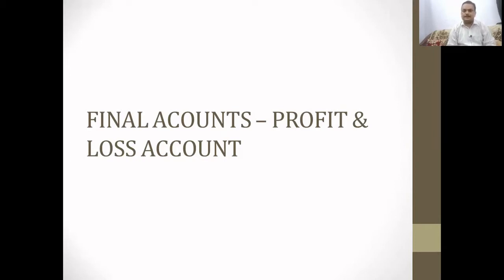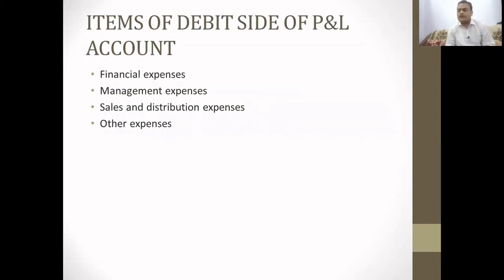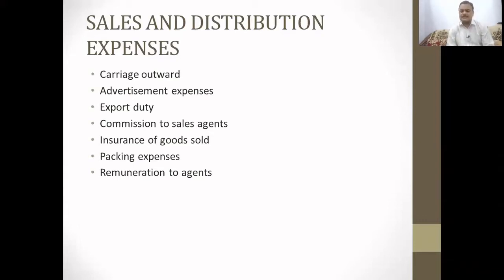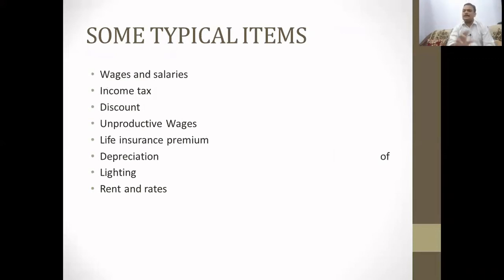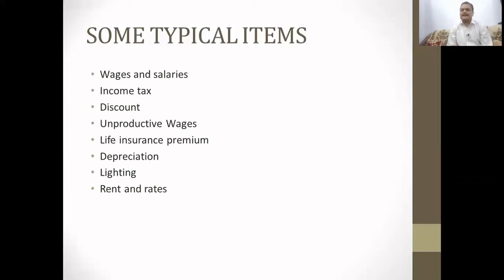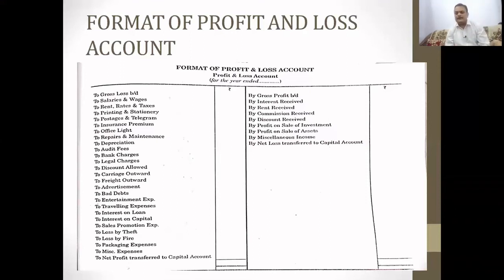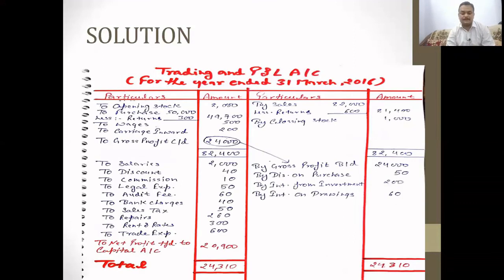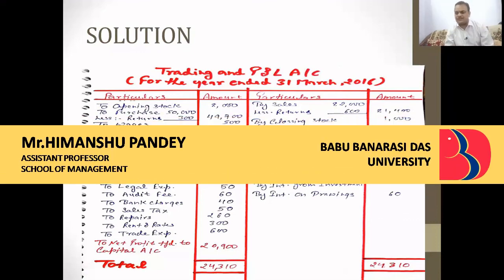BBA3105 | FUNDAMENTALS OF ACCOUNTING| UNIT 2 | LECTURE 2